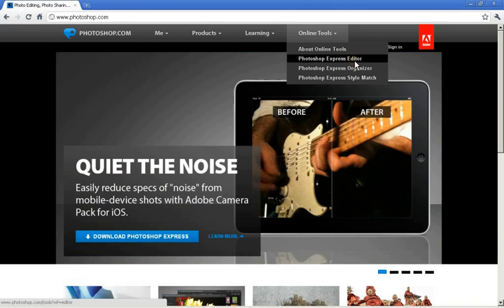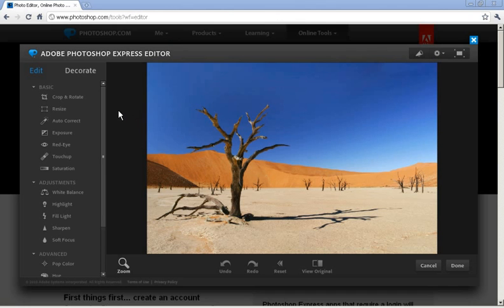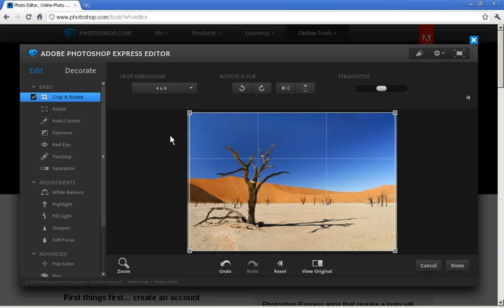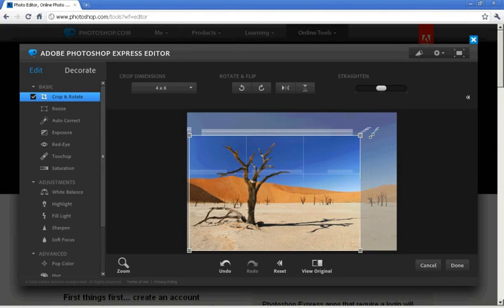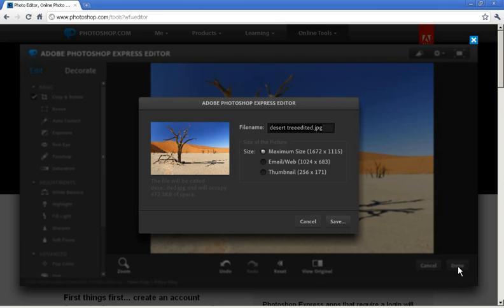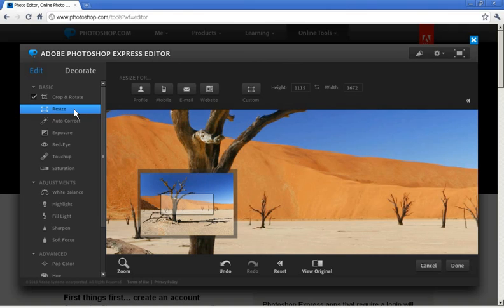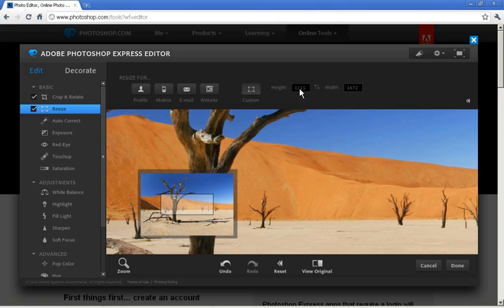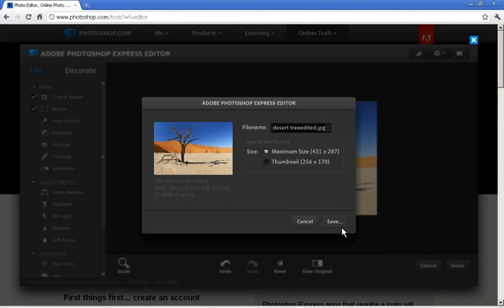Photoshop Express Editor - crop and resize a photo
A quick video tutorial from silenceIT on how to crop and resize a photo using Photoshop Express Editor.